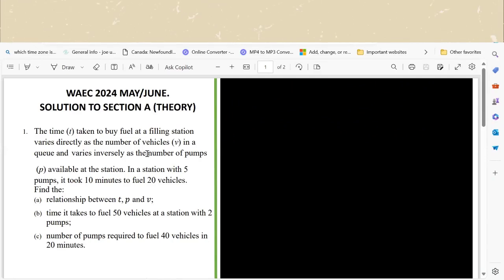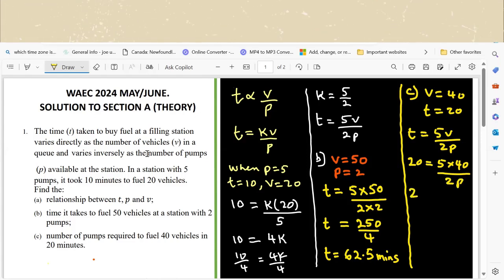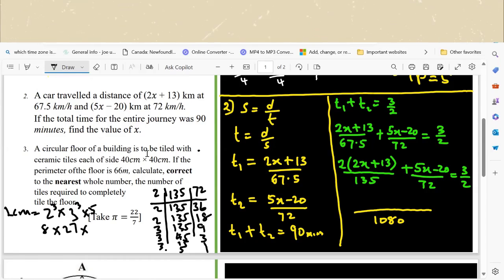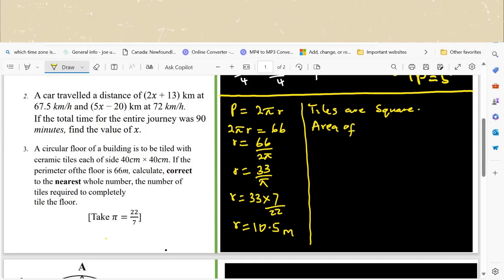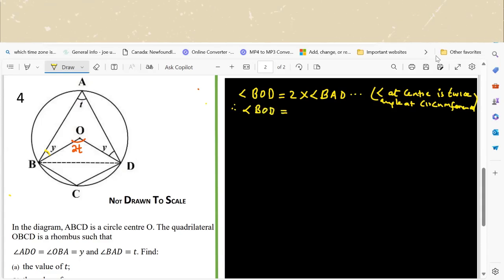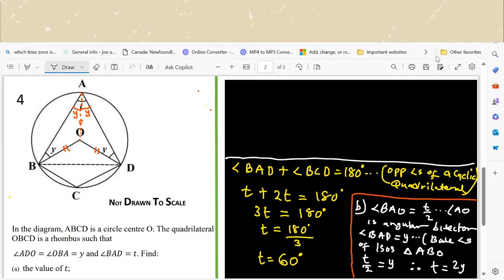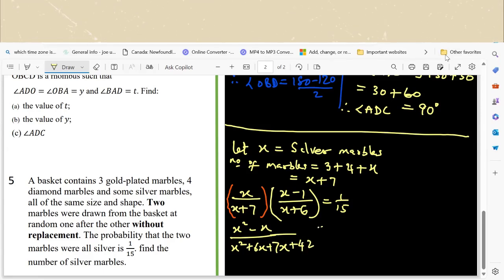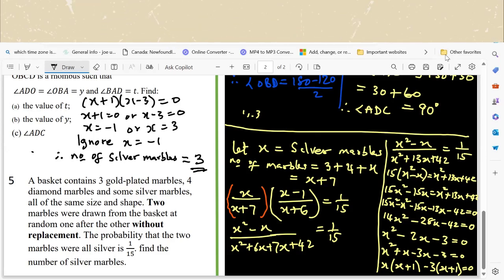WAEC MAY/JUNE 2024 | SOLUTION TO THEORY QUESTIONS, PART 1#mathtutorial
📚 **WAEC MAY/JUNE 2024 | SOLUTION TO THEORY QUESTIONS, PART 1** 📚

Welcome back to Math Minders Academy! 🎓 In this video, we're diving into the WAEC May/June 2024 Mathematics examination, specifically Section A, covering questions 1 to 5. This is Part 1 of our comprehensive solution series, designed to help you master these critical theory questions with ease.

- Detailed, step-by-step solutions to WAEC May/June 2024 Section A theory questions.
- Expert tips and techniques to tackle each problem effectively.
- Clear explanations to boost your understanding and confidence.

- Perfect for students preparing for their WAEC exams.
- Ideal for educators looking for high-quality solutions to share with their students.
- A great resource to enhance your mathematical skills and problem-solving strategies.

👨‍🏫 **About Math Minders Academy:**
At Math Minders Academy, we believe in making mathematics accessible and enjoyable for everyone. Led by a seasoned Cambridge IGCSE and WAEC teacher with over two decades of experience and a track record of producing top-performing students, our channel is dedicated to providing top-notch educational content.

Your support helps us create more valuable content for you!